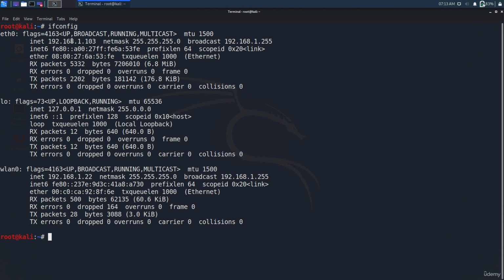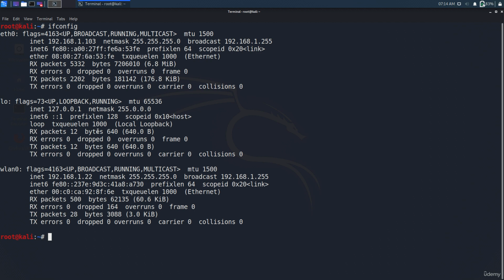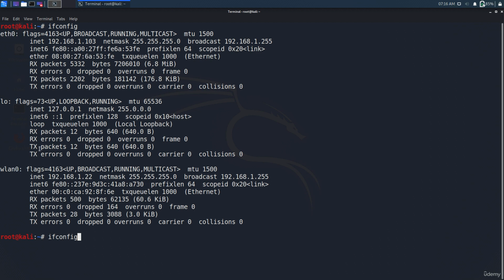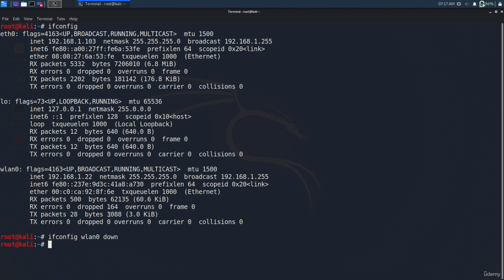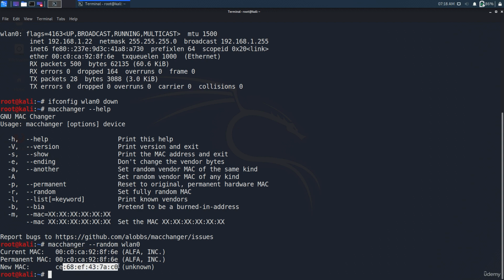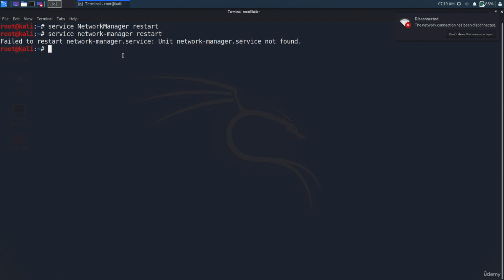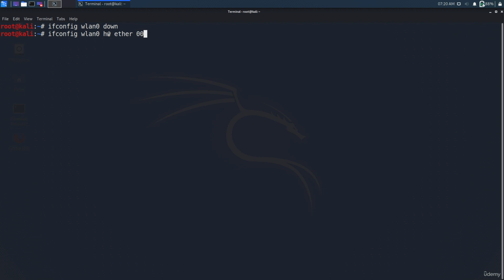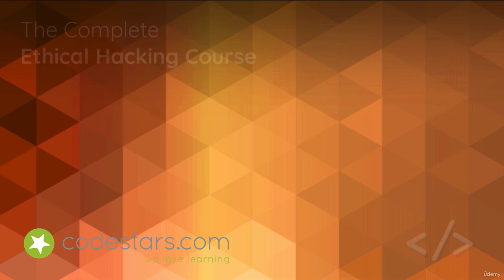07 MAC Address